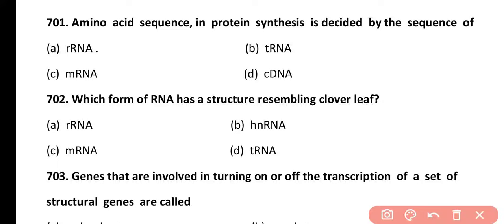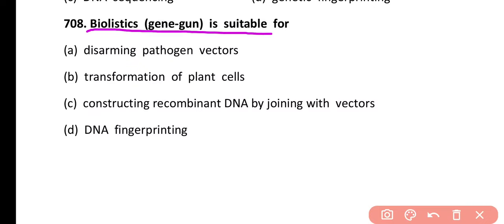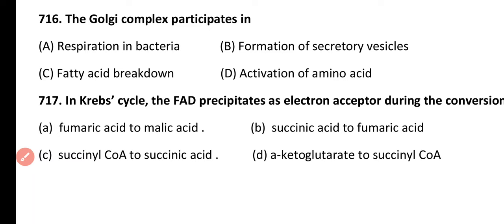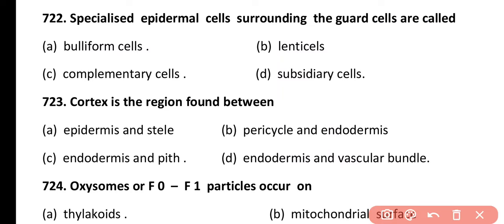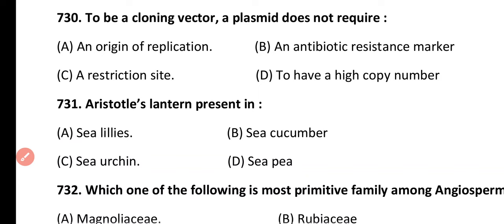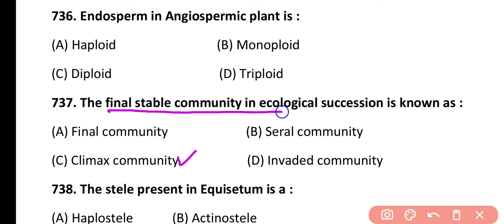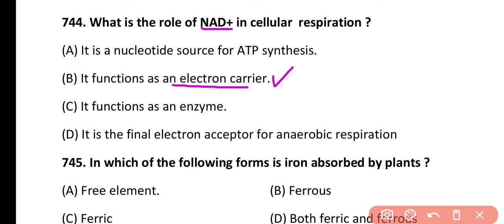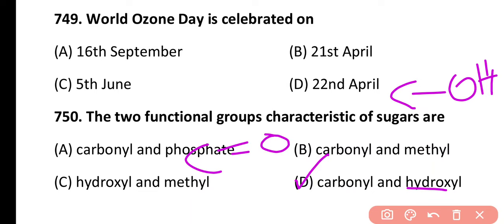Biology MCQ || NEET 2024 || 10000+ Most Important Questions || Practice Set 15 || 701-750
NEET 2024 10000+ Most Important Questions for  || Biology MCQ || NCERT Based Practice Set || 701-750

In this video, I will Discuss  Part 15 Including 701 to 750 MCQs of  the top 10000 biology questions for neet . these questions are very useful for upcoming neet biology exam .